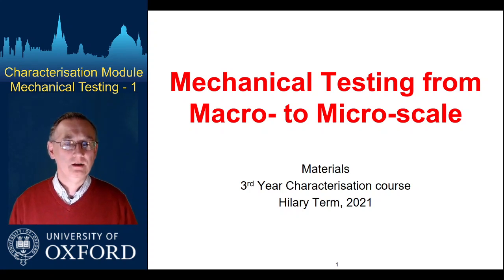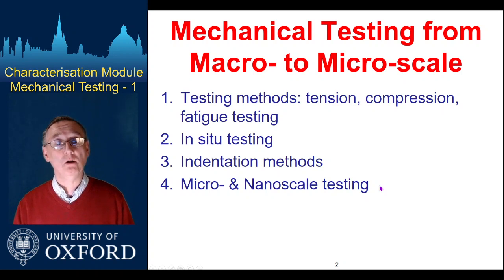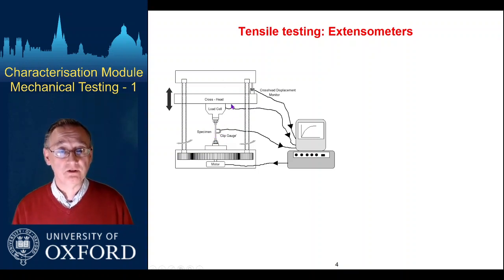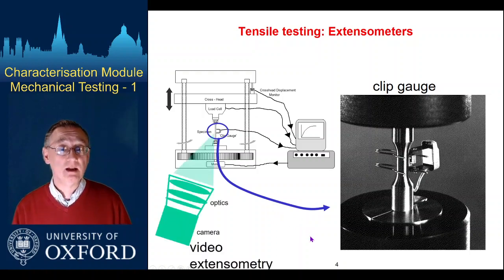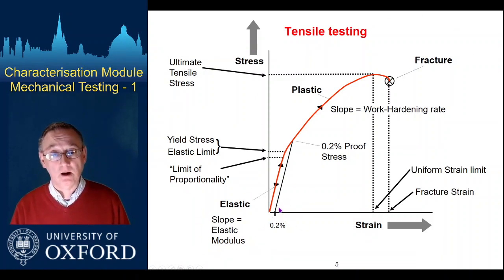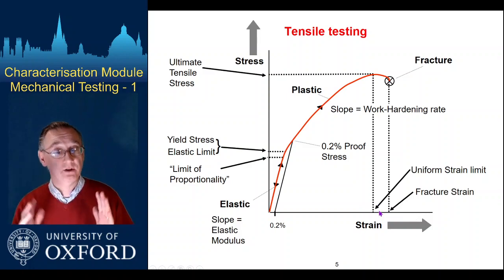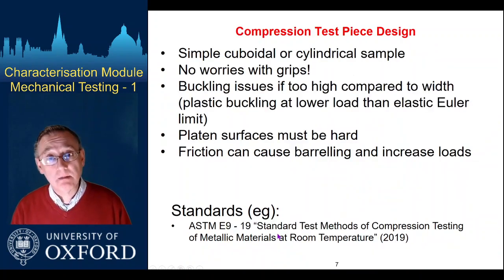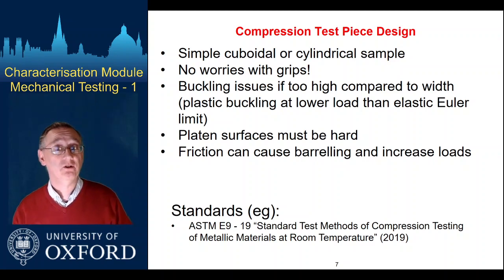Lockdown Lectures - Characterisation Module Mech Testing 1